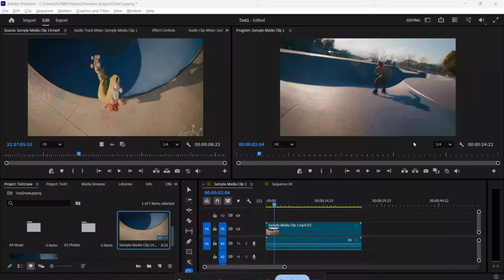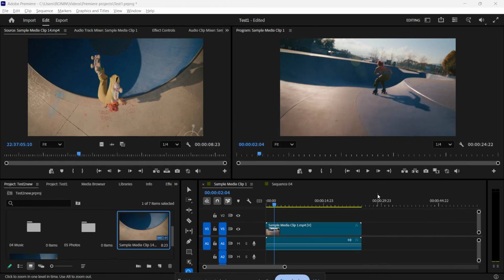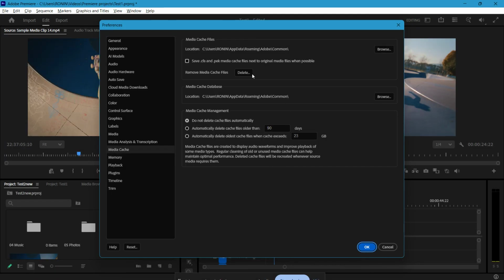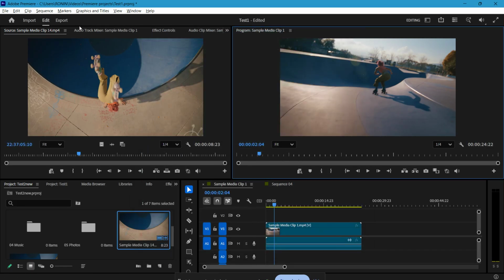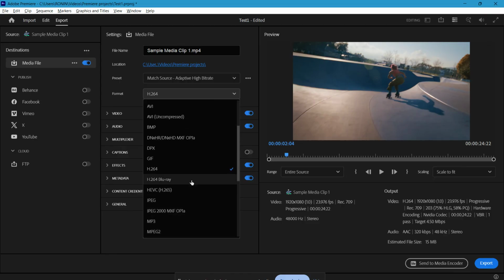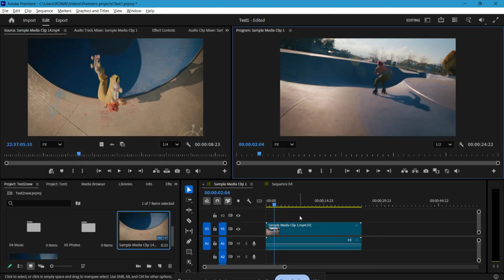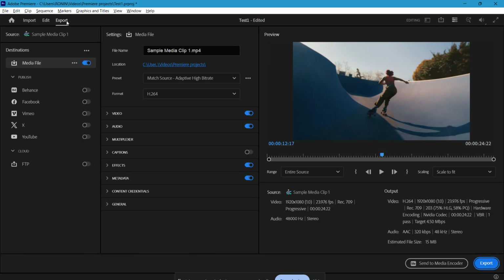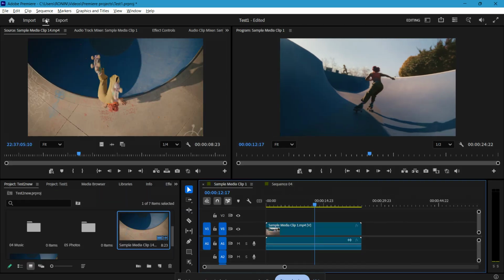How To Fix Premiere Pro Crashing And Freezing When Exporting [Easy Troubleshooting Guide]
Learn how to fix Premiere Pro crashing and freezing when exporting with a simple step-by-step troubleshooting process. This guide covers cache cleanup, GPU settings, safer export methods, heavy effects, and system stability fixes.

🕚Timestamps:
0:00 Intro
0:24 Clean Start And Clear Media Cache
0:54 Switch To Software Only Rendering
1:18 Export Through Adobe Media Encoder
1:43 Lower Export Load And Use Safer Settings
2:08 Find The Timeline Spot Causing The Crash
2:37 Disable Heavy Effects And Plugins
3:05 Check Drivers, Disk Space, RAM, And Background Apps
3:31 Recap And Final Tips

✍️What you'll learn in this video:
• How To Fix Premiere Pro Export Crashes
• How To Clear Premiere Pro Media Cache
• How To Switch To Software Only Rendering
• How To Export Using Adobe Media Encoder
• How To Lower Export Settings For Stability
• How To Find The Timeline Section Causing Crashes
• How To Disable Heavy Effects To Prevent Freezing
• How To Improve System Stability For Better Exports

💡Pro Tips:
• Clear media cache regularly to prevent hidden export issues.
• If the export stops at the same percentage, check that exact timeline section first.
• Try Software Only if GPU acceleration keeps failing.
• Use Adobe Media Encoder for heavier projects.
• Keep at least some extra disk space available for smoother exports.
• Update GPU drivers, but roll back if a recent update caused the issue.
• Temporarily disable plugins to test whether one is breaking the export.